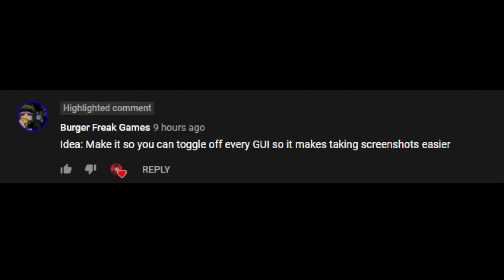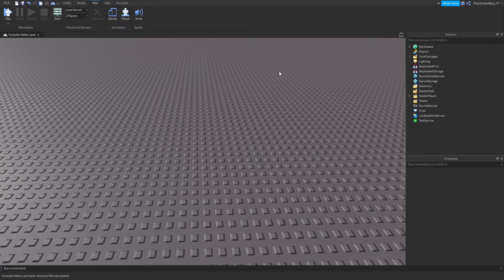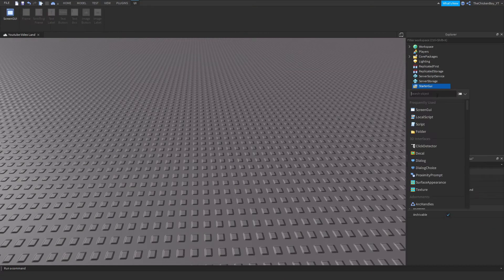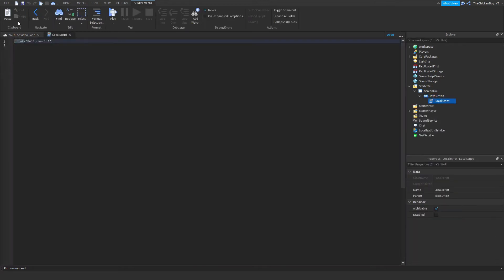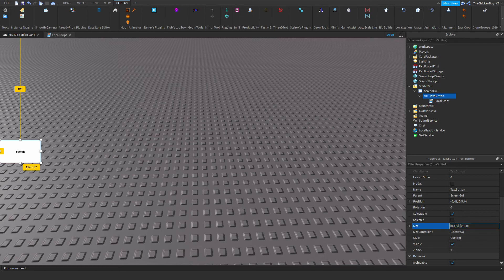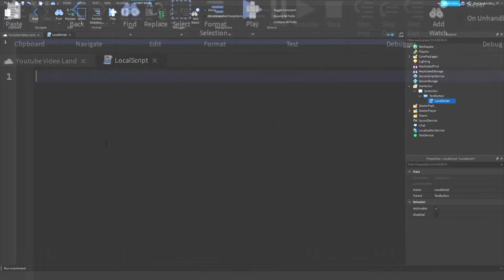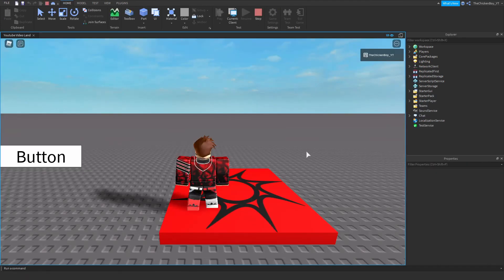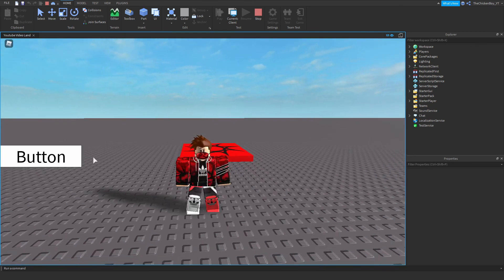How To Make A Toggle Top GUI Button For YOUR Game | Roblox Studio Tutorial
In this video, I teach you how to make a button that disables the GUI buttons at the top of the game.

This only adds the button for YOUR Roblox game and not others.